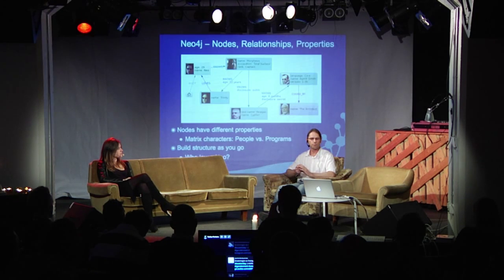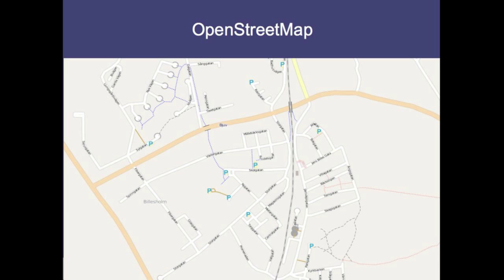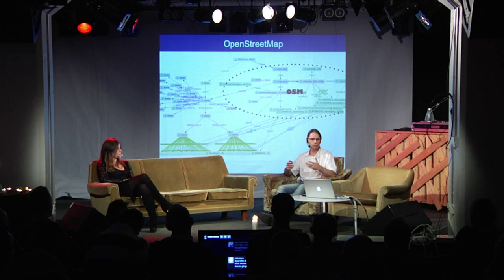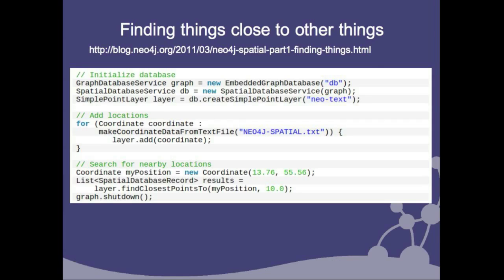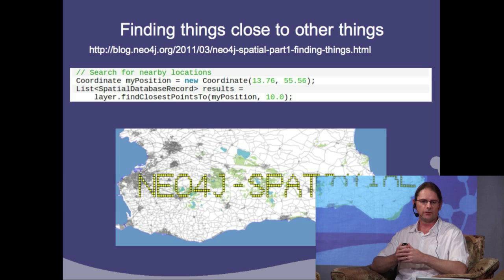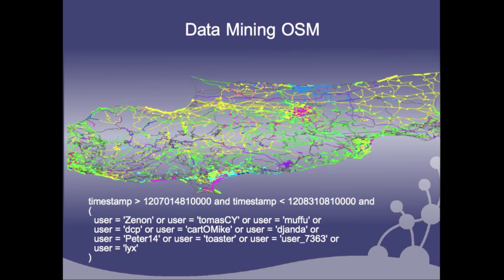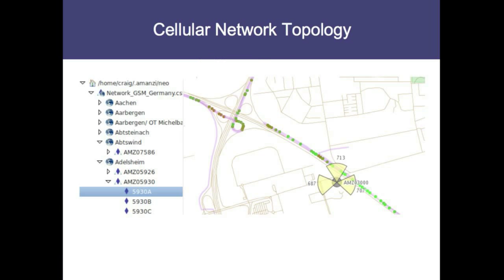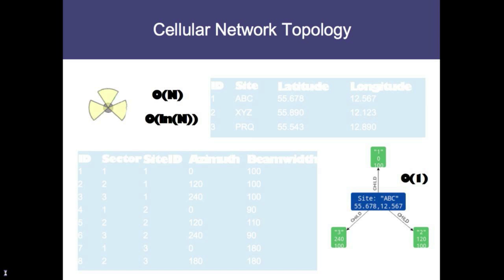Location Day - Craig Taverner